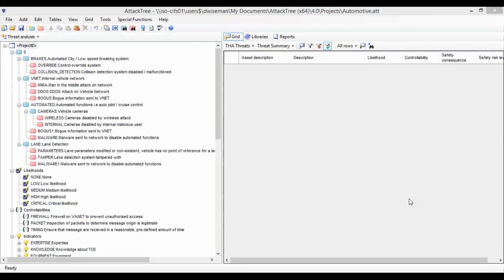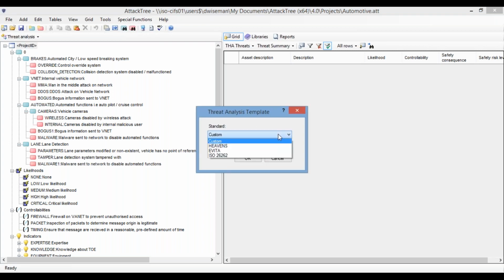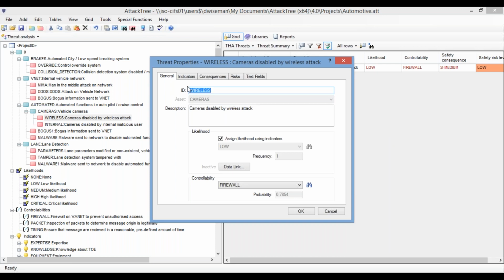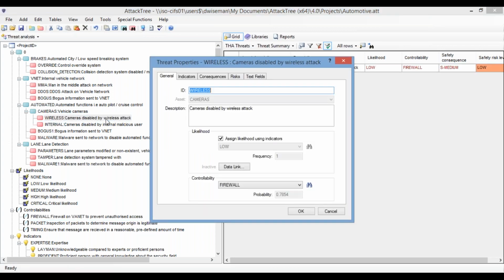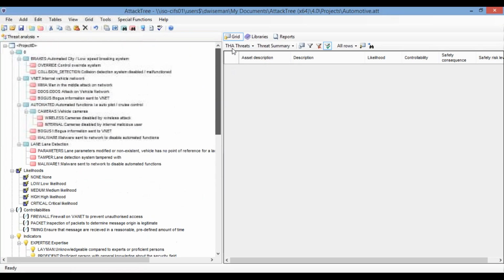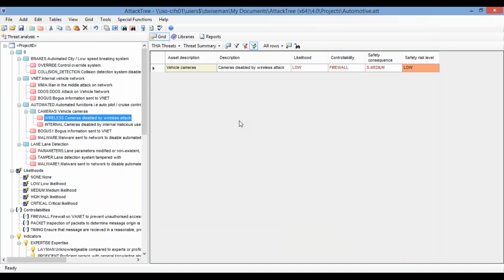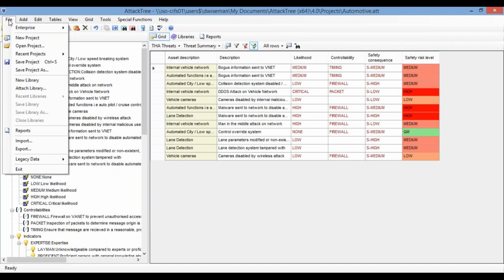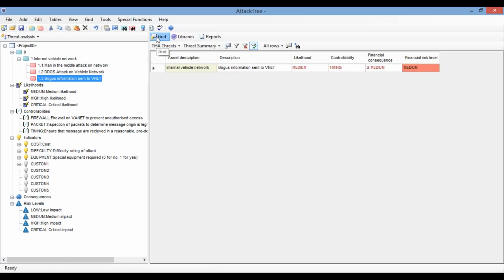Threat Analysis - Isograph Software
Threat analysis is a process by which potential threats to safety, data protection, operations, finances etc. are identified, quantified and prioritized. The purpose of modeling threats is to provide defenders with a systematic analysis of the most likely attack scenarios on an organization’s assets. Potential threats may be ranked by determining an associated risk level that combines the probability of an attack with the severity of the consequences resulting from a successful attack.
Threat analyses are often performed in conjunction with attack tree and mitigation tree analysis. The threat analysis identifies critical threats and attack trees may be used to analyze these threats in more detail. Mitigation trees may then be used to further define the consequence of these threats taking into account various mitigation measures.